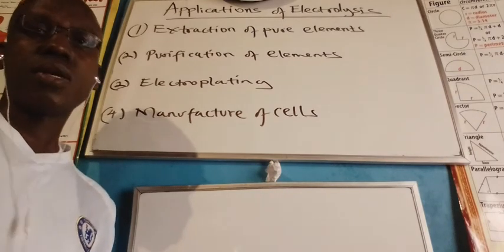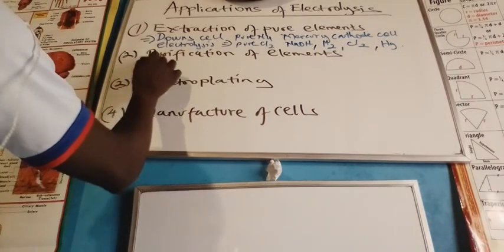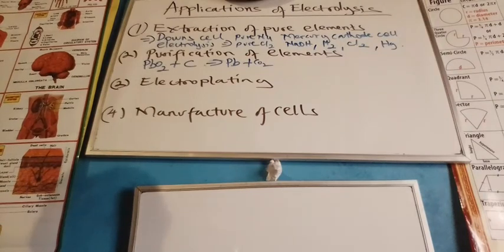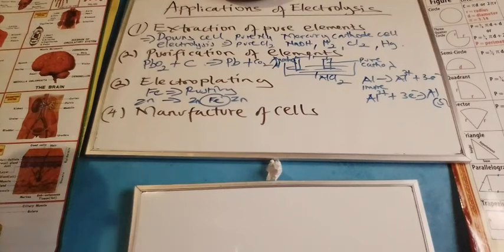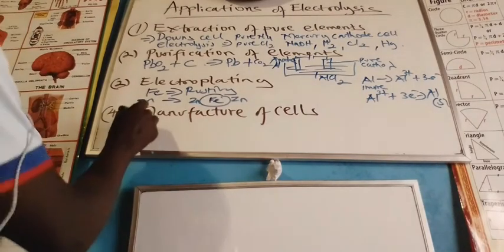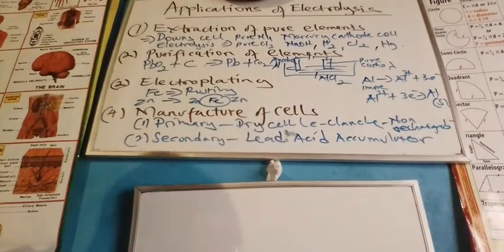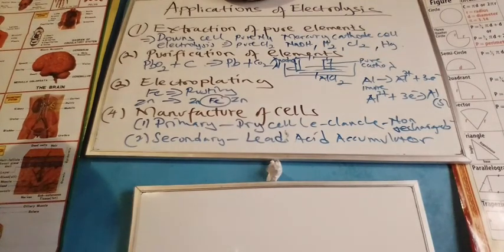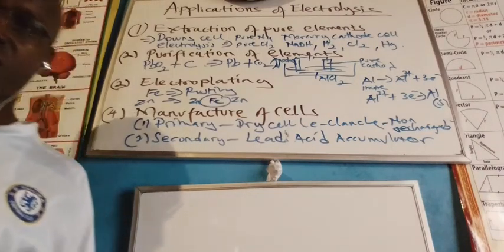Applications of Electrolytes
An evaluation of application of electrolysis.